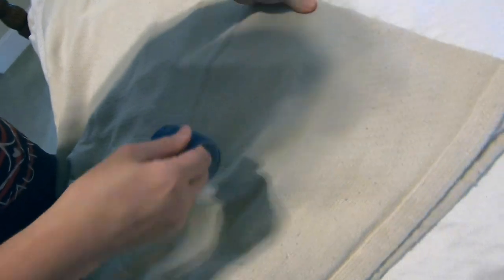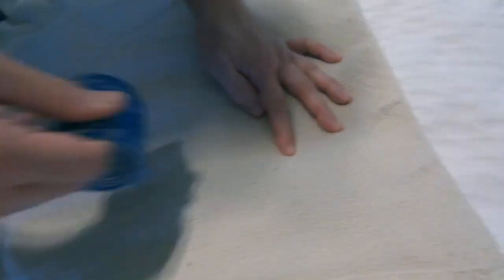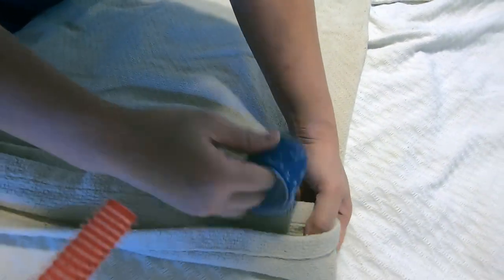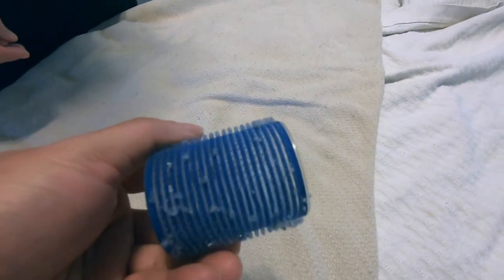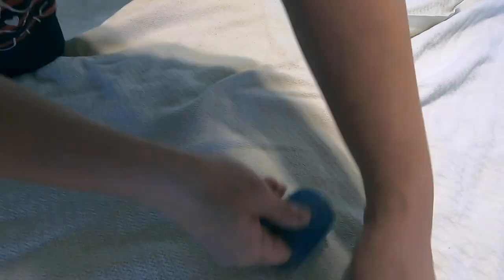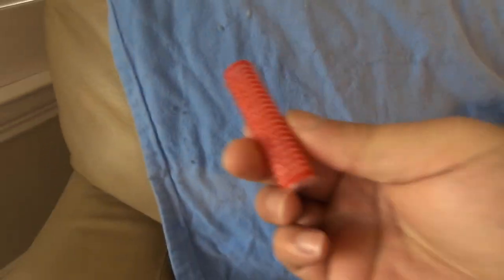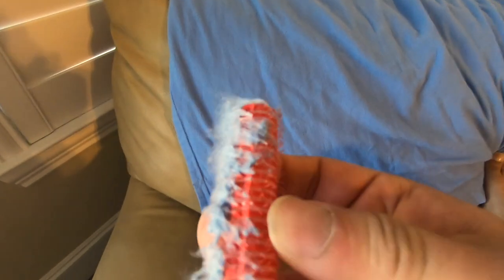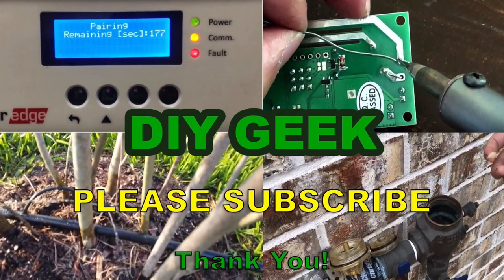REMOVE LINT USING SELF GRIP ROLLER *FASTEST & EASIEST*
I accidentally discovered the fastest way to remove cloth lints.
Using self-grip / self-adhesive / velcro like hair rollers!